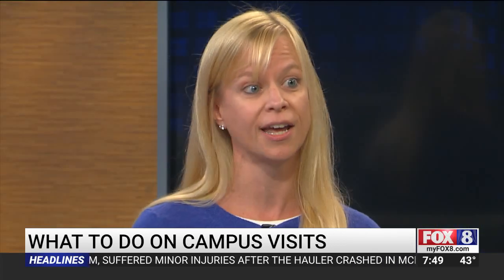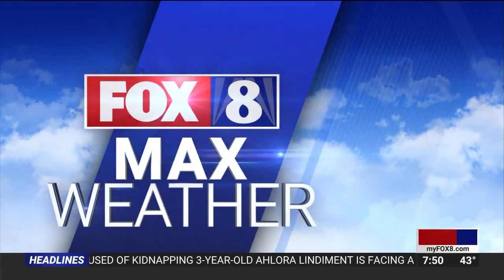The Touring Test!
It’s that time of year — for first visits, second looks, and even third evaluations of college campuses. Thank goodness Wake Forest University’s Associate Dean of Undergraduate Admissions, Dawn Calhoun, is here to clarify the roles of campus visits and tours in the college decision-making process!